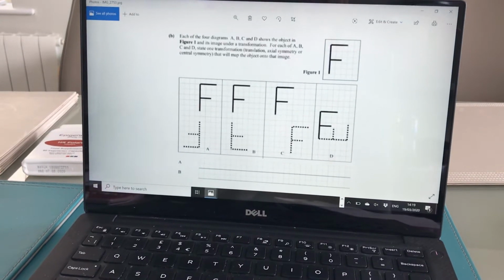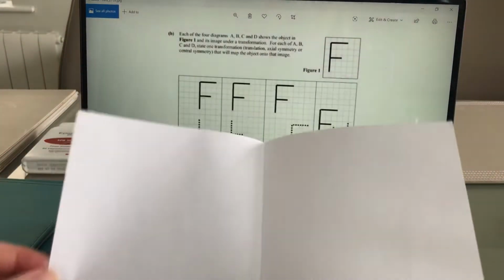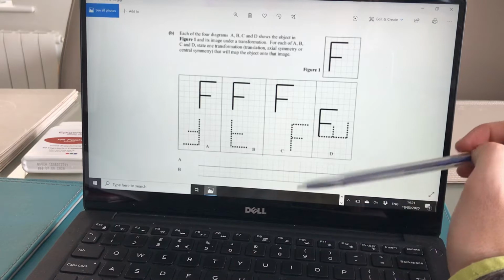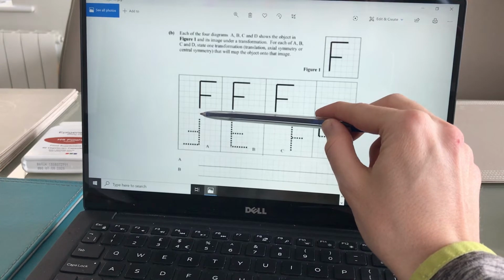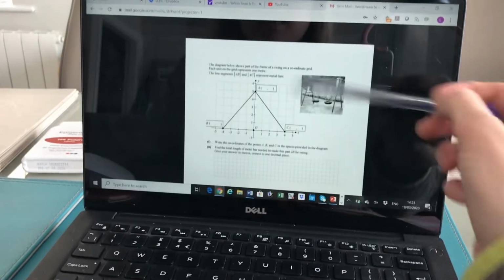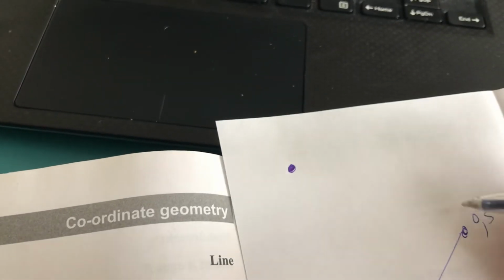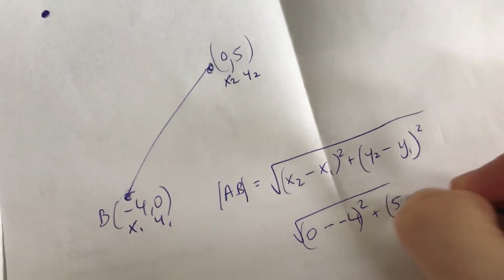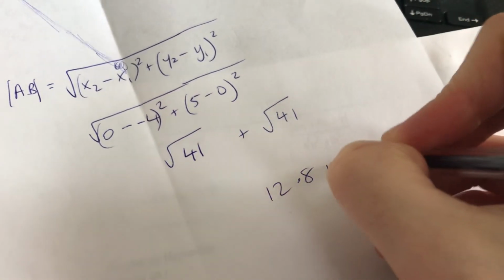Second year maths - solution to qs sent on 18/03/2020